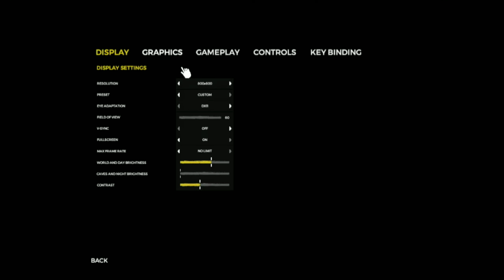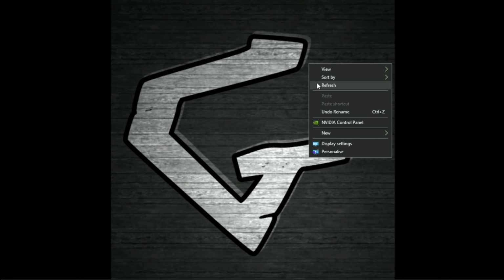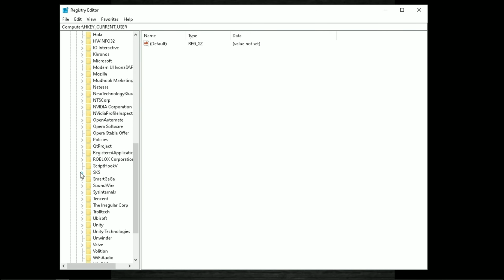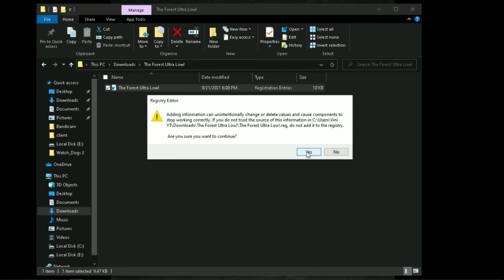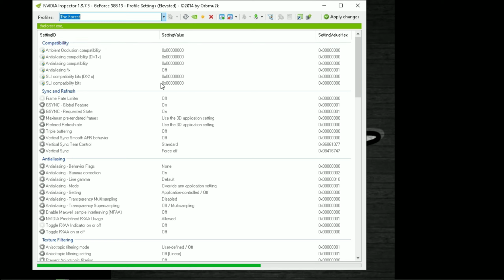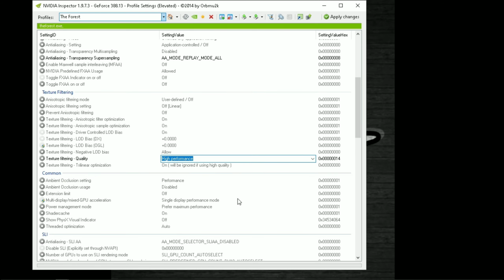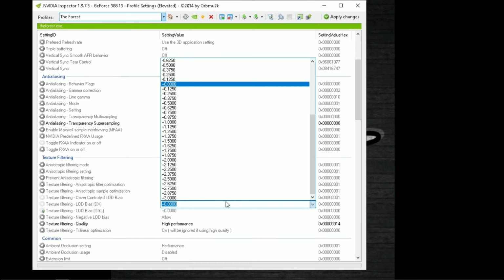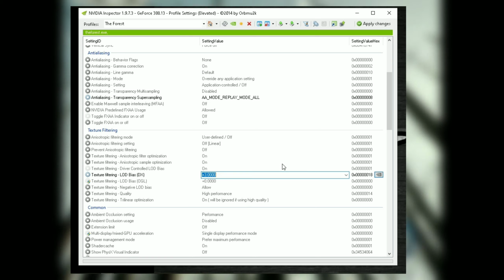The Forest : Ultra Low Graphics Mod, For Low End PCs! ( DC + Intel HD )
In this video I'm showed you. How to fix lag in The Forest. So make sure to watch the video till the end..

The PC used for this video has the following specifications:

CPU: Intel® Core i3-11100HE @ 4.40GHz
RAM: 8 GB DDR3
VIDEO: NVIDIA GeForce GT 710

All gameplay footage is taken with FRAPS.

QUERIES SOLVED

○ the forest lag fix
○ the forest low end pc
○ the forest lag fix 4gb ram
○ the forest config file
○ how to fix the forest lag problem